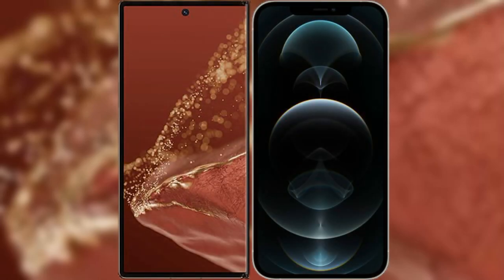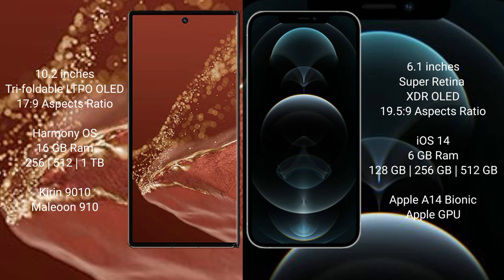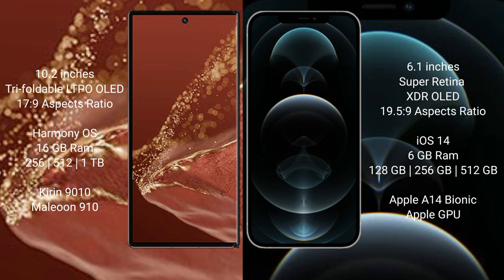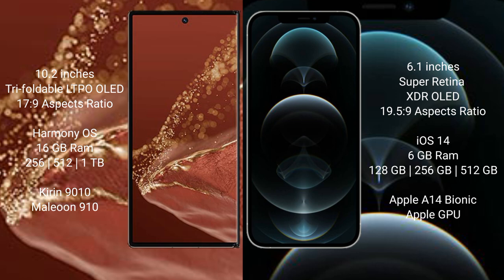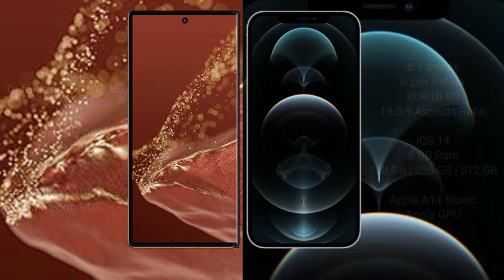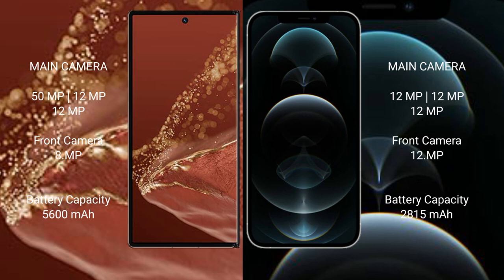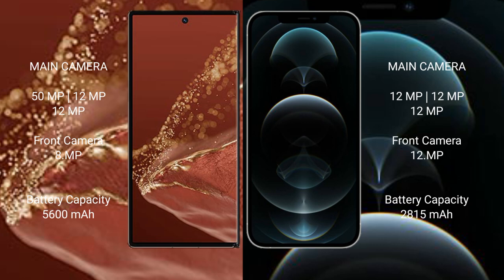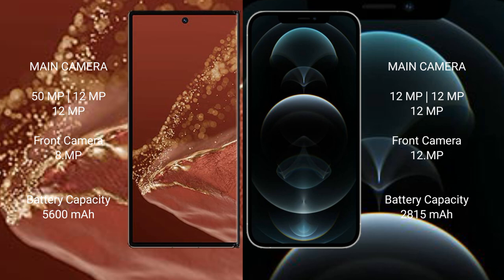Huawei Mate XT Ultimate vs iPhone 12 Pro Review